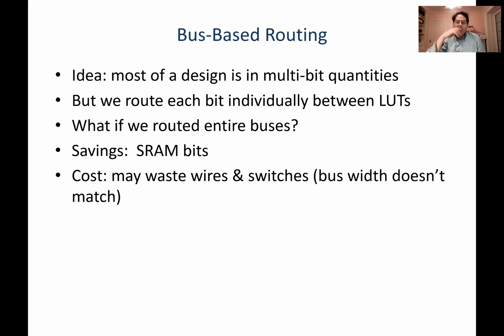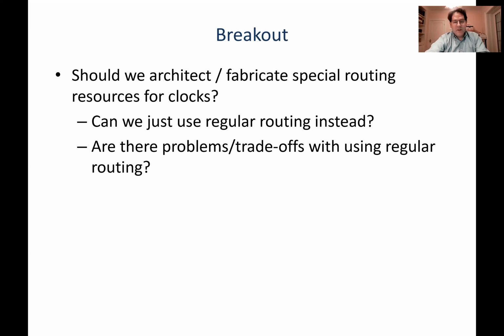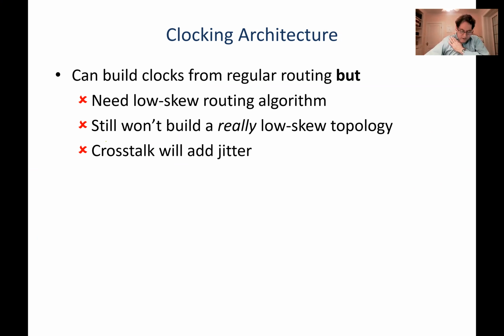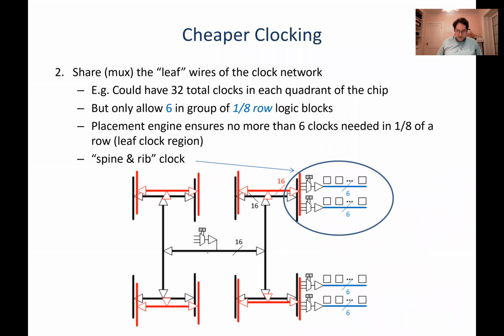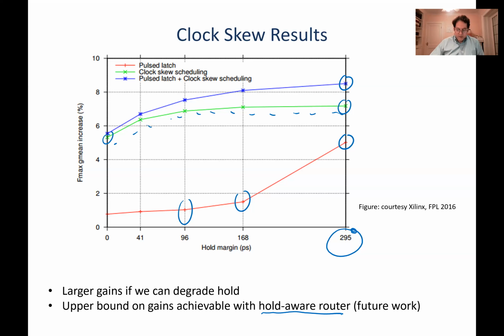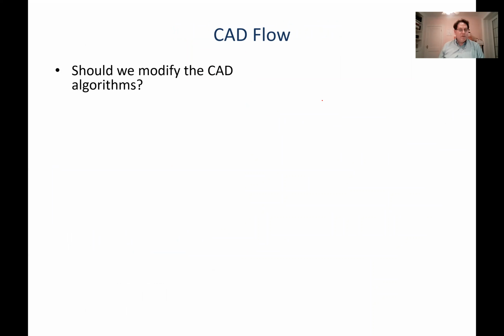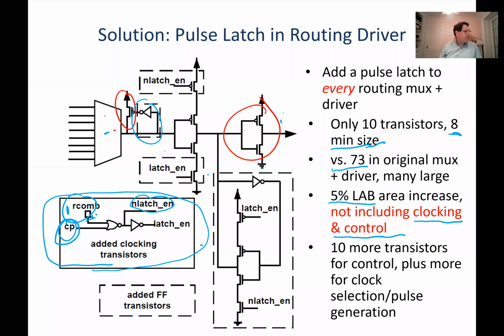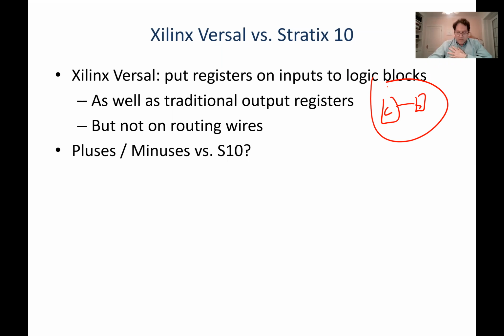Lecture 12: clocking, interposers and registered routing